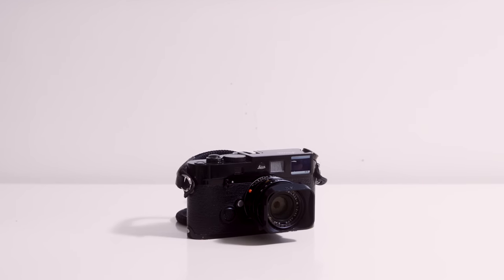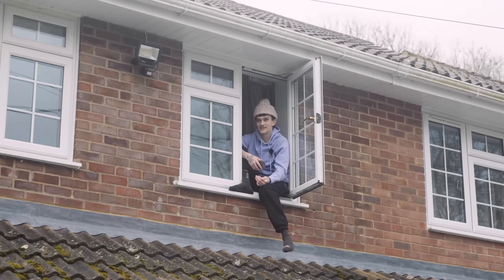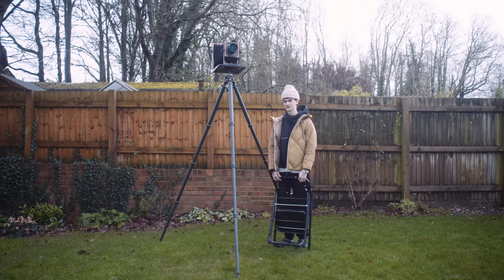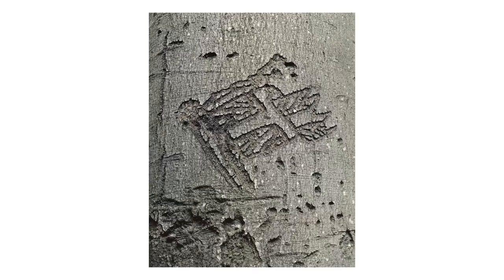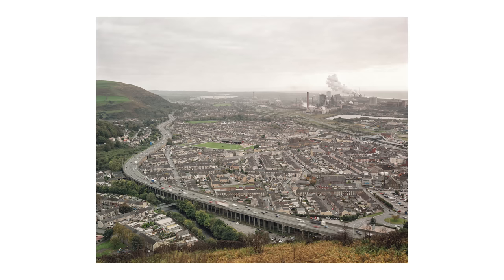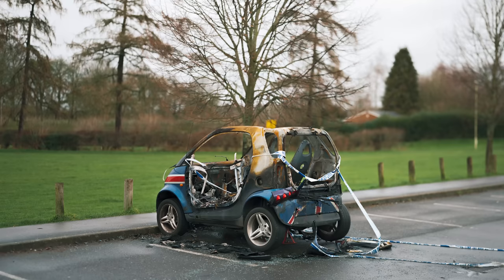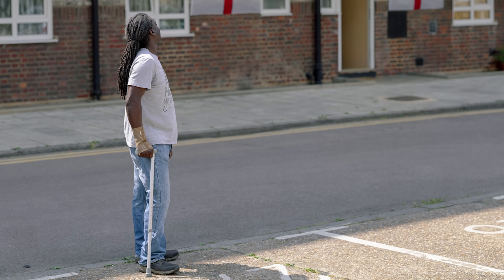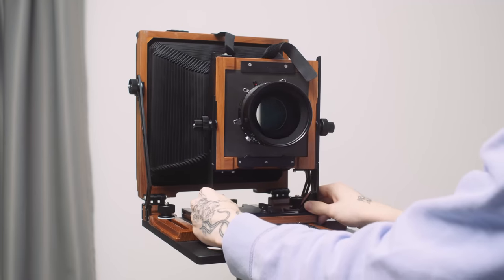8x10 Large Format | my film camera collection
I take you through my favourite camera of all time, the chamonix 8x10 large format camera.

Video recorded on Panasonic S1H, using RODE Microphones.